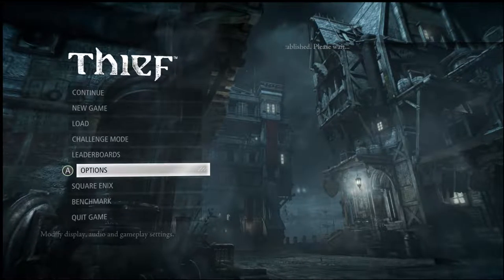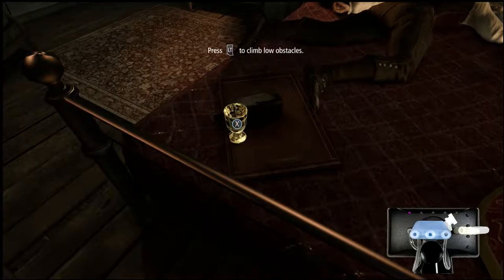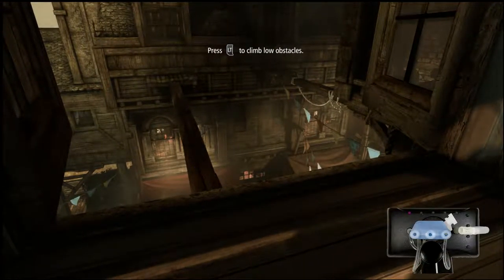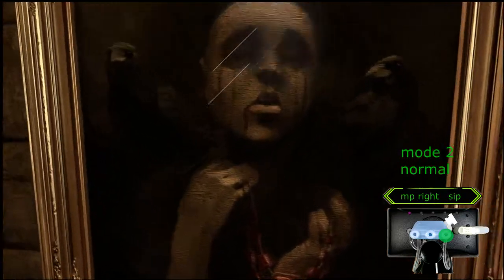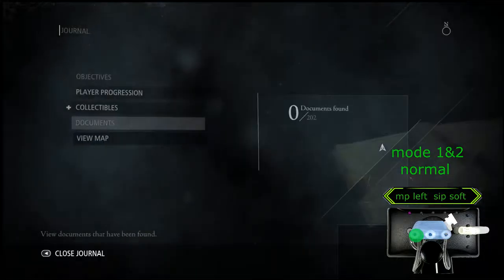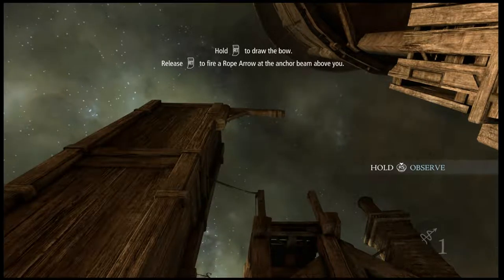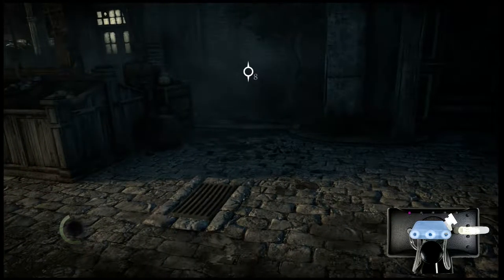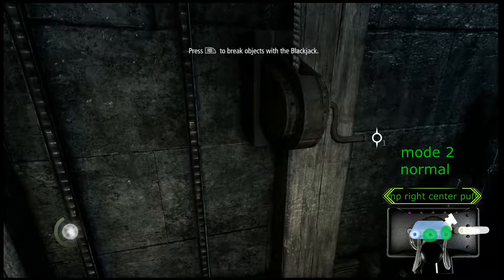Quadstick | Thief button walkthrough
I made two typos while editing
1:33 is left center sip
8:33 is right center sip